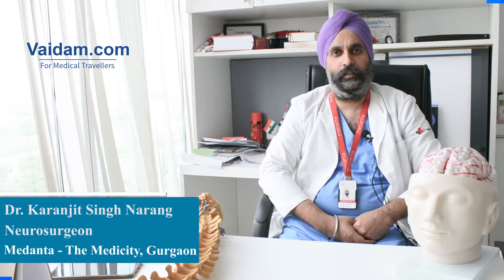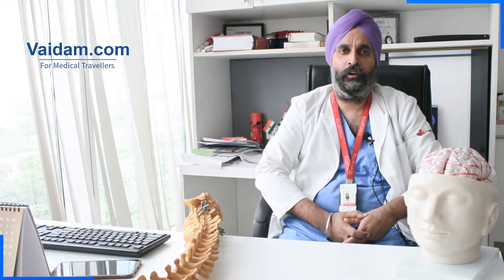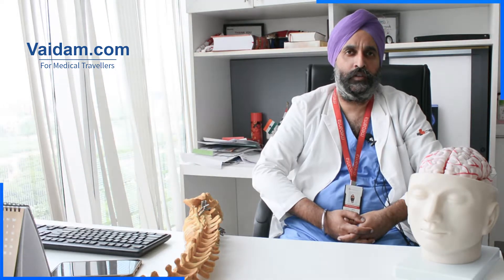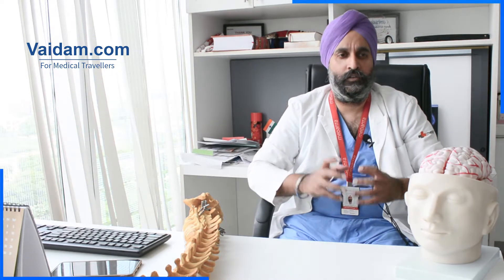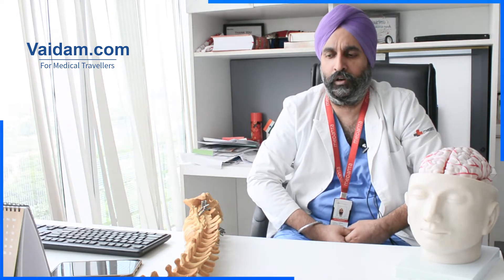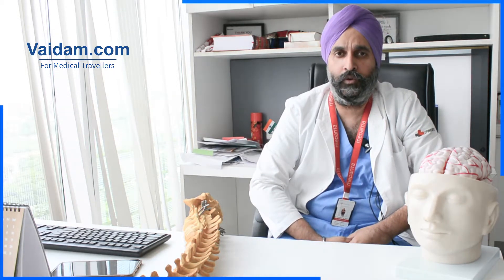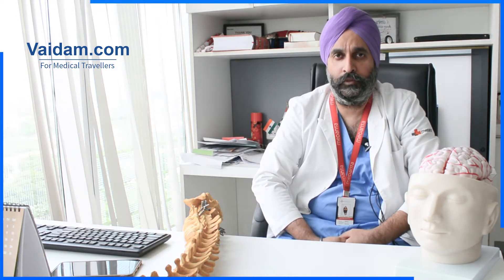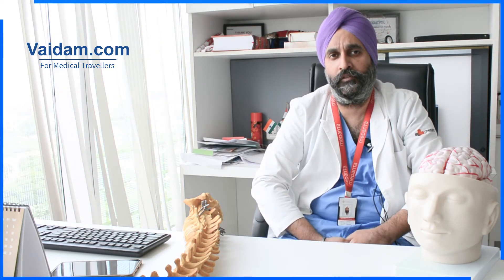Craniotomy Surgery - Best Explained by Dr. Karanjit Singh Narang of Medanta Hospital, Gurgaon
Dr. Karanjit Singh Narang, a neurosurgeon at Medanta Hospital, Gurgaon is explaining about Craniotomy Surgery in India.  He has an experience of over 16 years and has expertise in Kyphoplasty, Spine Surgeries, Vertebroplasty and Brain tumour surgeries.

In Craniotomy surgery, a bone flap is temporarily removed from the skull to access the brain and then replaced after the brain surgery has been done.